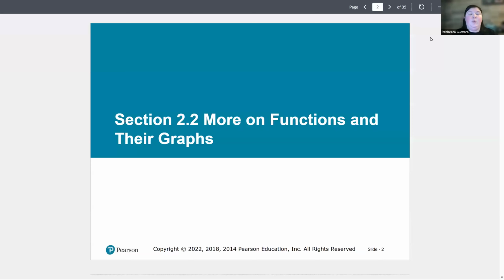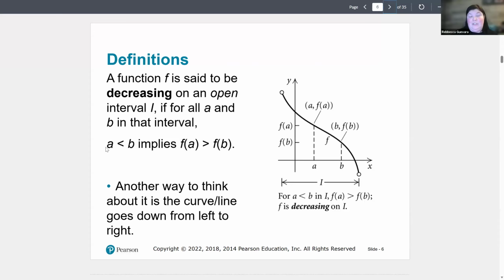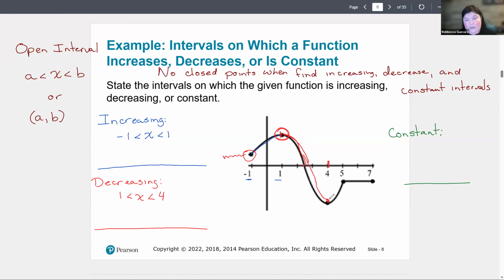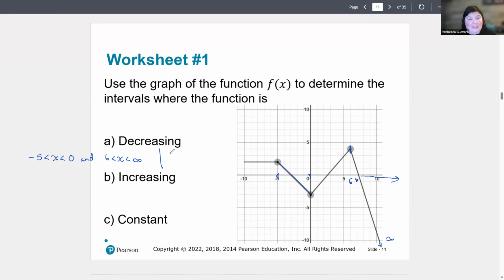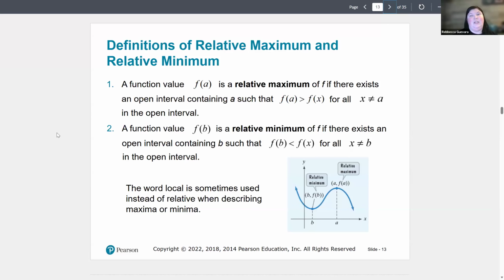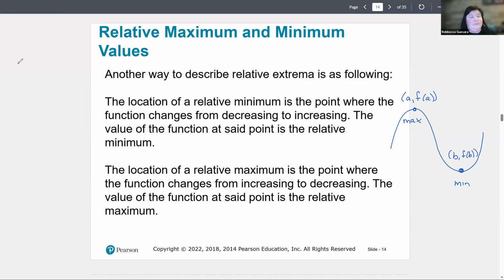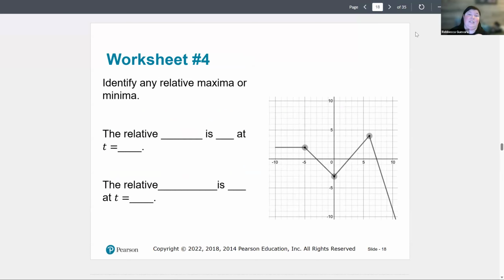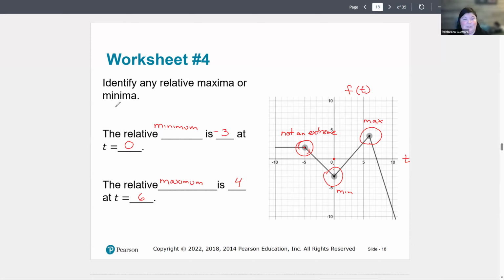MATH 1414: Features of Graphs of Functions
0:00 - Increasing, Decreasing, and Constant Interval
10:33 - Worksheet 1 and 2
17:19 - Relative Minimum and Maximum
25:33 - Worksheet 3 and 4